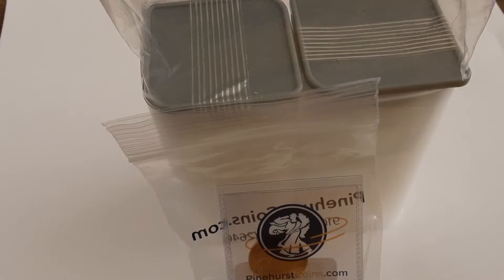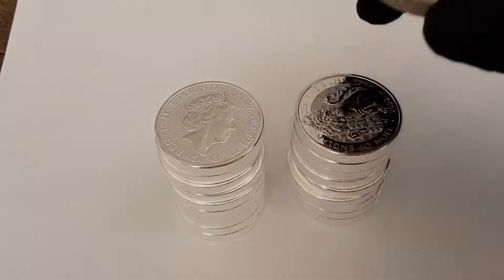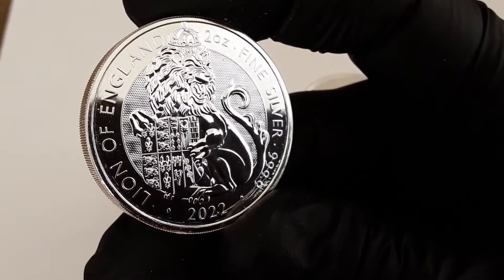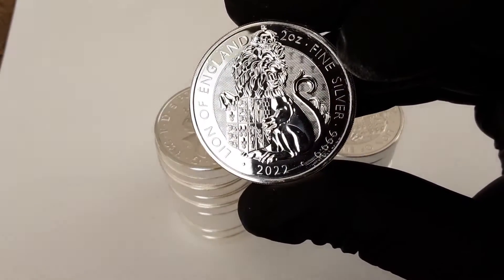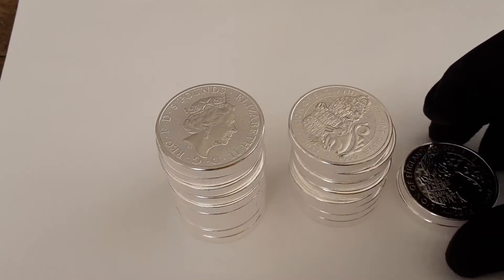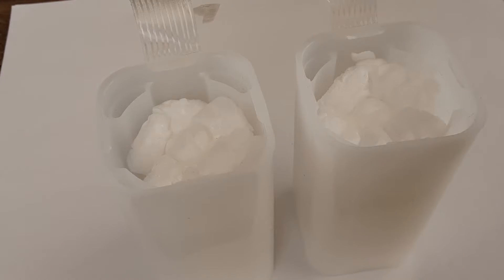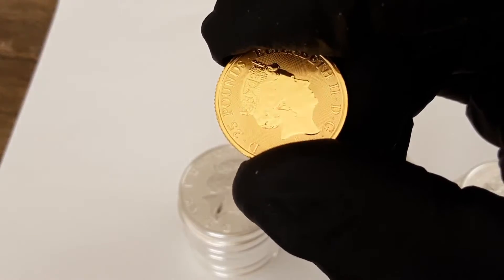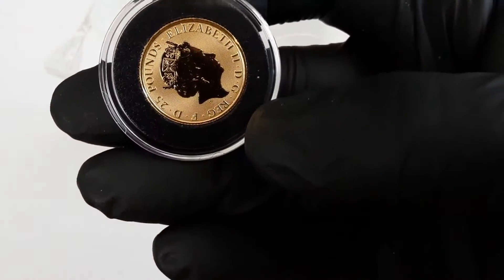My 2022 Tudor Lion Coins Arrived...But There's One Problem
Silver and Gold Tudor Lion coins arrived. The design is great,  but condition of some, not so much. Have you bought any, how did they arrive?